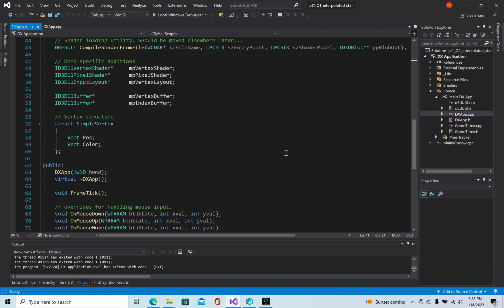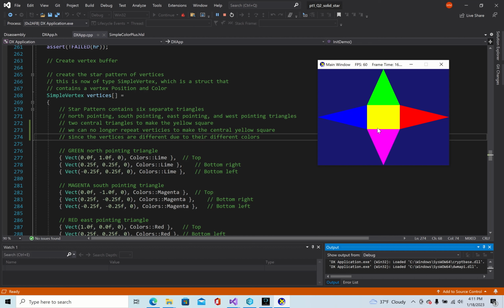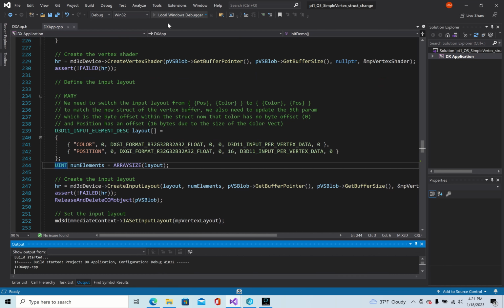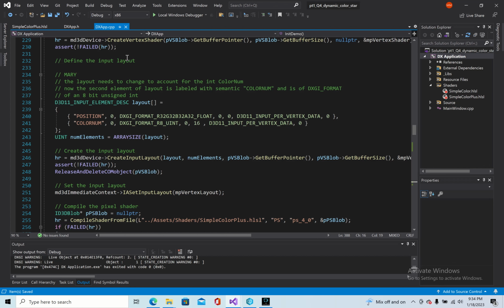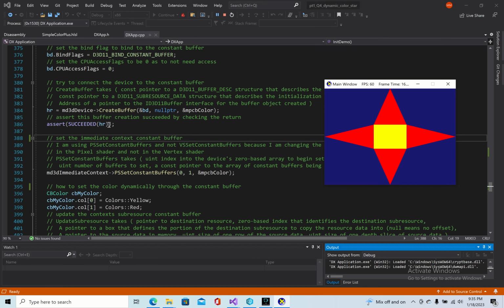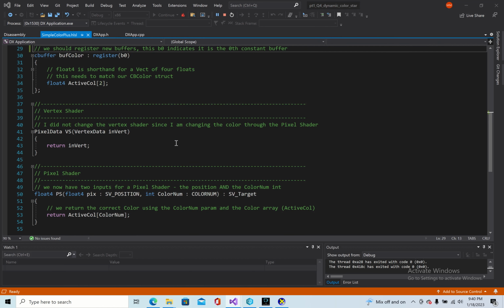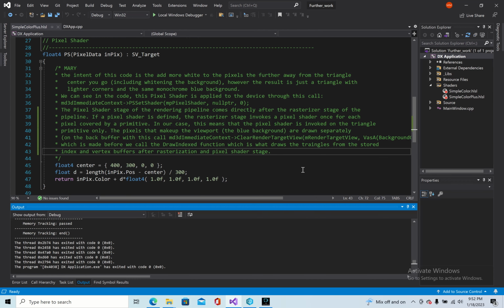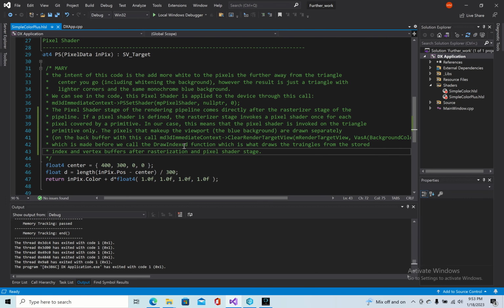Mary Montgomery HW2 GAM470